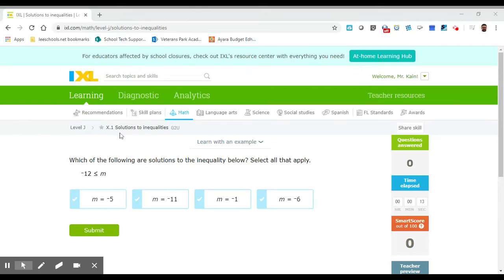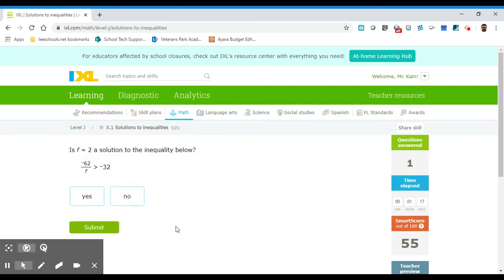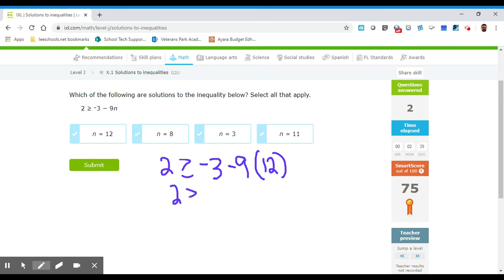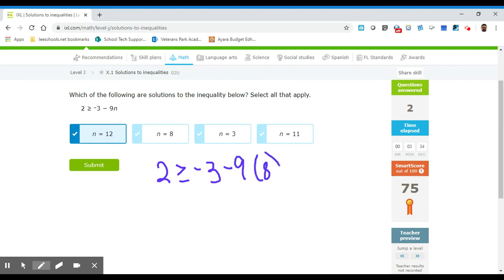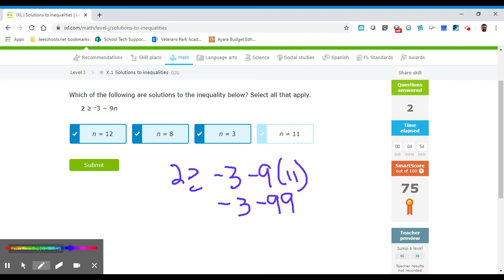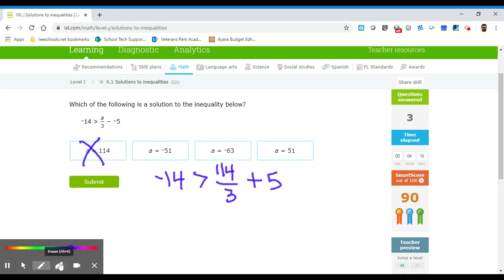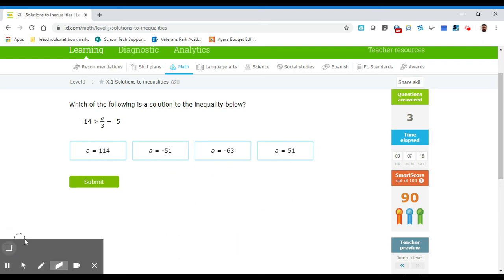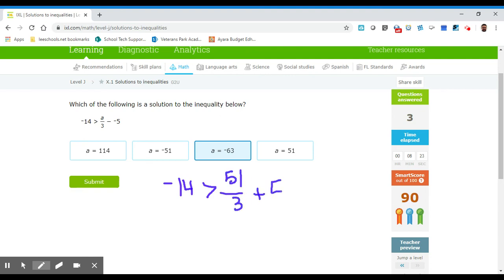8th Grade IXL Solutions to Inequalities G2U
8th Grade IXL Solutions to Inequalities G2U